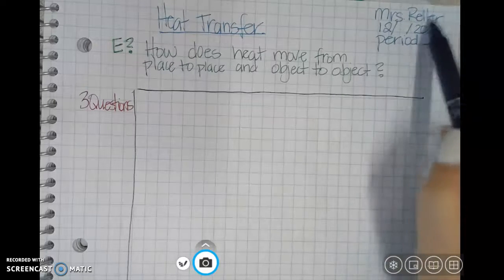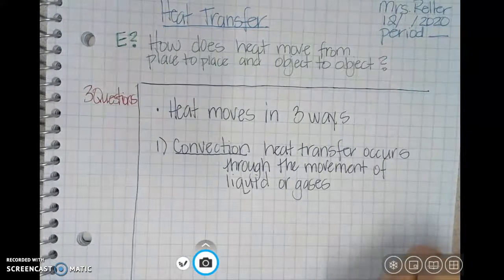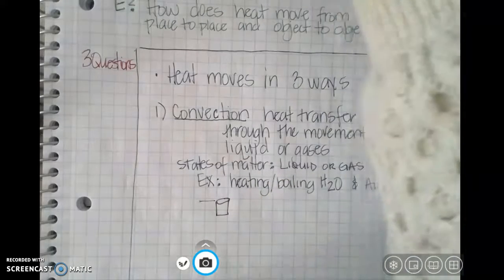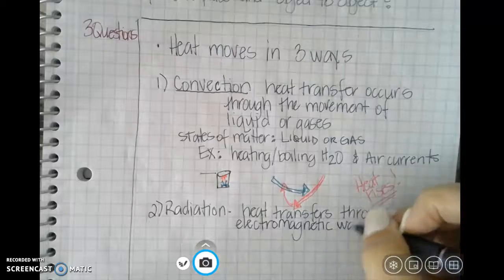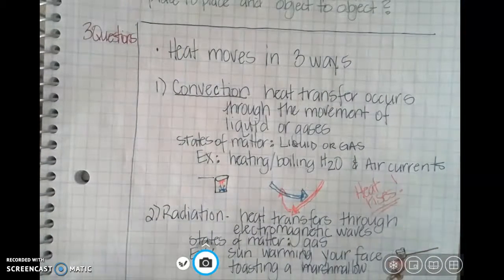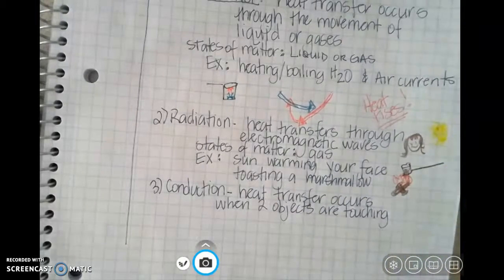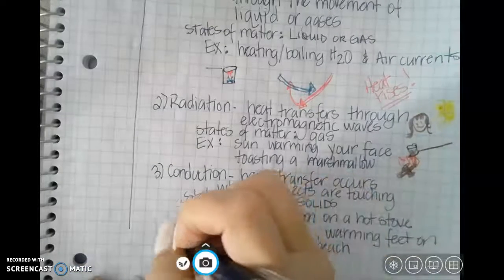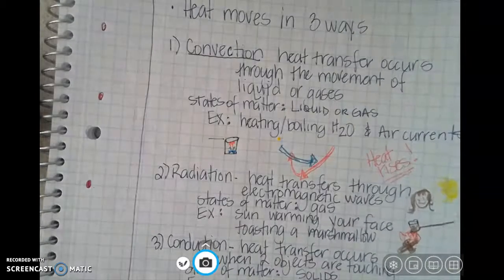Heat Transfe notes w 17